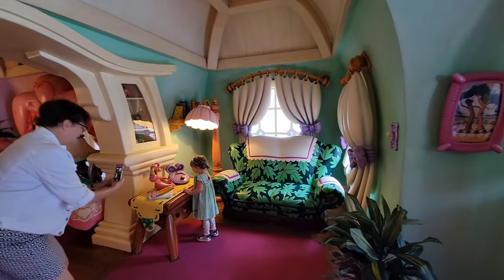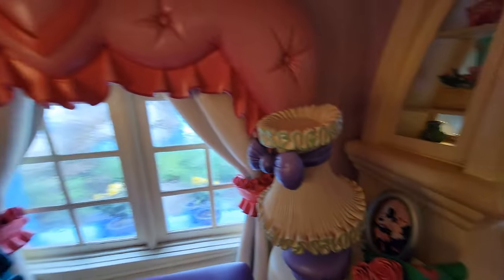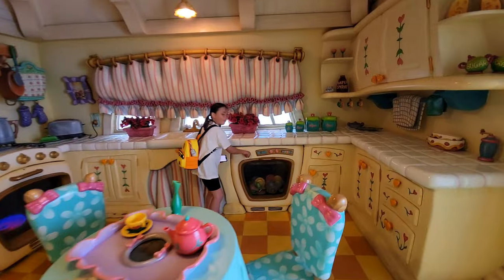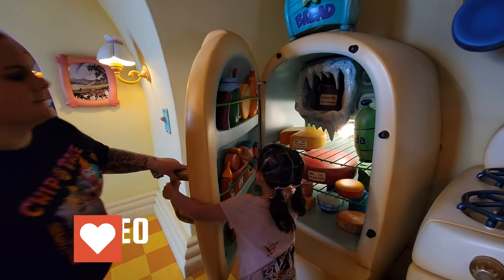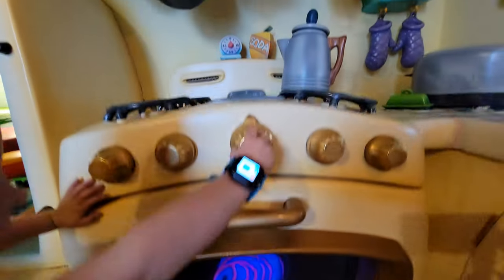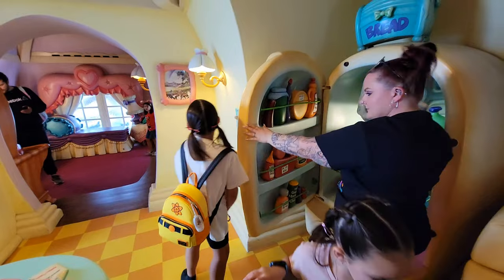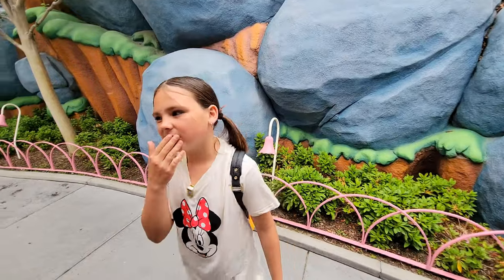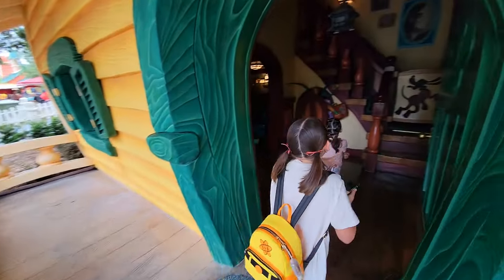Minnie's House Walk-through | Toontown at Disneyland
Come and take a walk-through tour with us of Minnie Mouse's House in Toontown at Disneyland